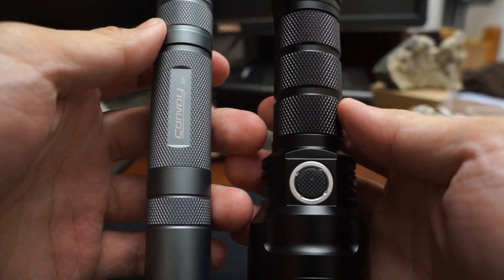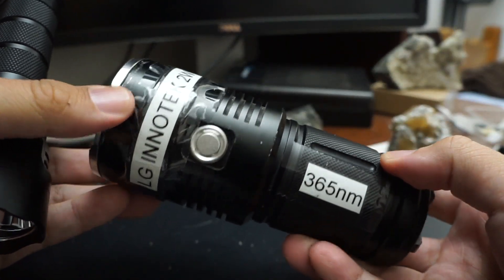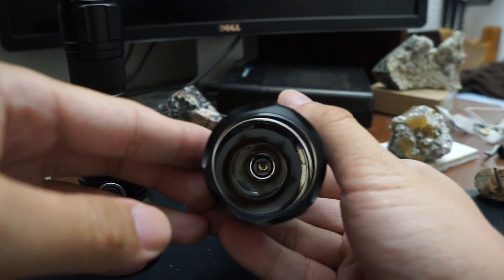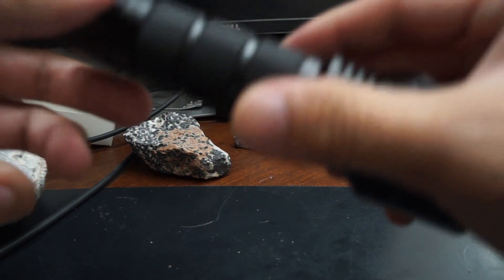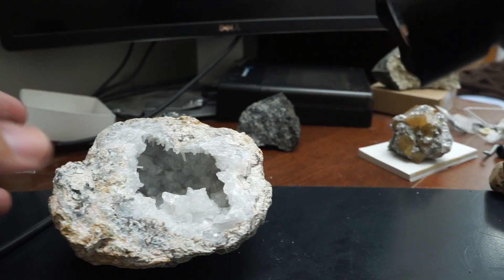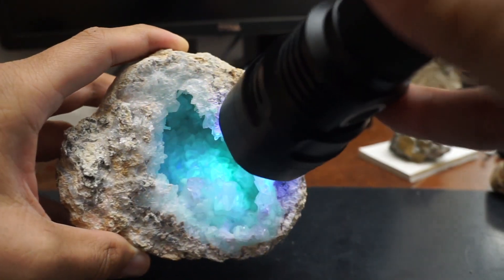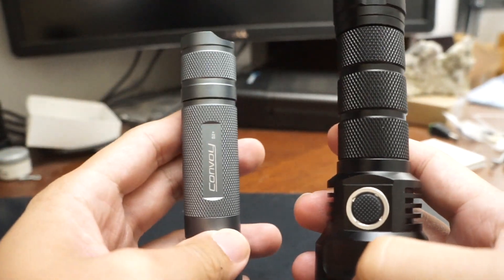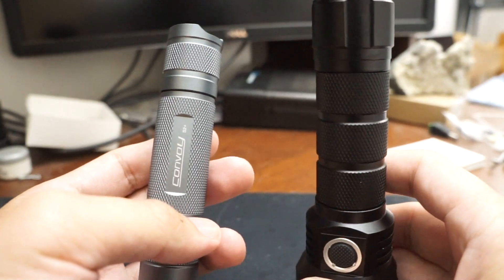All The Hard Work Paid Off! Showcasing My Shortwave (SW) LED Flashlights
Introducing the two latest flashlights to grace the shortwave LED space. Exciting times for the fluorescent mineral hobby are here as we can finally begin to start replacing our outdated low pressure mercury bulbs. This video will showcase the Shortwave AD (SWAD) and the Shortwave OD Mini (SWOD Mini).

Note that neither of these lights will come with a glass element covering the LEDs (filter or otherwise). Please take the necessary precautions.

Specs:
Shortwave AD
Roughly equivalent to 9W bulb
80mW $90 shipped globally

Shortwave OD Mini
Roughly equivalent to 35W bulb
300mW $250 shipped globally

Timestamps
[0:00] Introduction
[0:38] Shortwave AD (SWAD). 80mW $90
    0:58 Operation of the SWAD
    1:12 Specifications of the SWAD
[1:35] Shortwave OD Mini (SWOD Mini). 300mW $250
    2:00 Specifications of the SWOD Mini
    2:24 Disclaimer. This light gets hot but has temperature protection
    2:57 Showcasing battery types and adapter
    3:26 Why I'm super happy with this light
    4:05 Explaining why I didn't go with Yingfeng Optoelectronics's LED
[6:26] Introducing the specimens for comparison
    7:15 Quartz with fluorescent phantoms (green) from Dugway Geode Bed, Utah
    7:38 Calcite (red), willemite (green) from Sterling Hill, New Jersey
    7:52 Hardystonite (purple), willemite (green), clinohedrite (orange) from Franklin, New Jersey
    8:08 Scheelite (blue) from Inner Mongolia
    8:26 Zircon (yellow) from Malawi
    8:40 Feldspar (var microcline) (red) from Malawi
[9:06] SWAD at night
[9:27] SWOD Mini at night
[9:53] SWOD Mini vs Yingfeng at night
[11:55] Where to buy

Addendums:
TBD

Q&A:
TBD